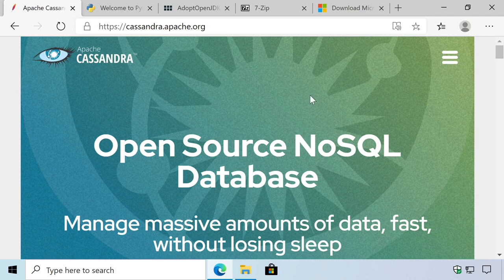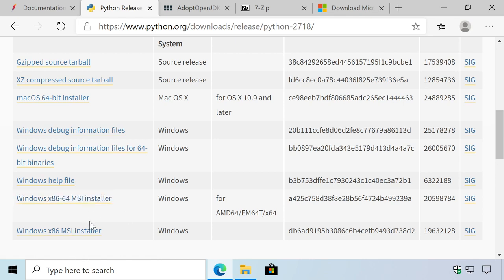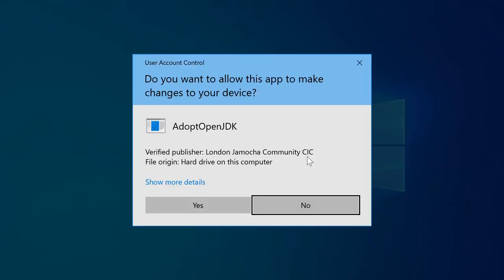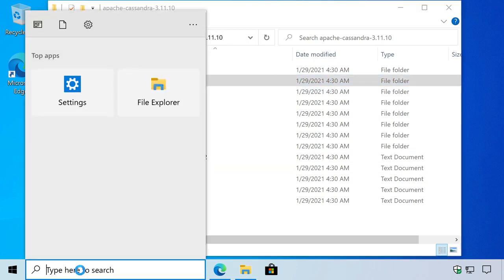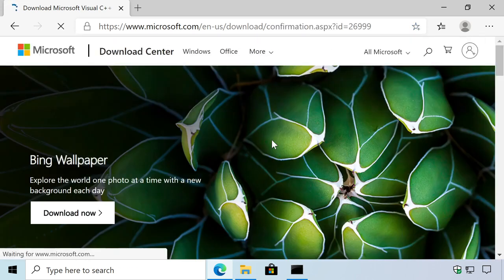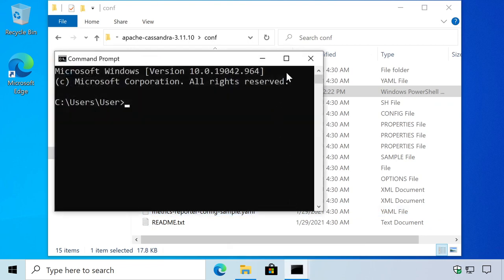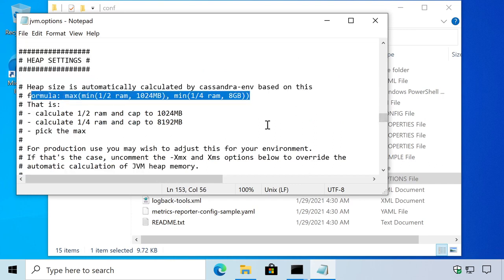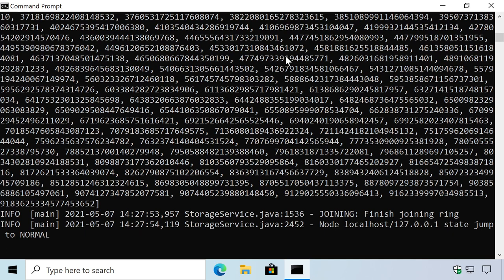How to windows 10 Installing Apache Cassandra on Windows in 2021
How to windows 10 Installing Apache Cassandra on Windows in 2021  Installing Apache Cassandra on Windows in 2021 Beautiful Dua For Righteous Children New Tik Tok Ethiopian Funny Videos Compilation Tik Tok Habesha Funny Vine Video compilatio,በሳቅ ሊፈጁን ነው TIK TOK Ethiopian Funny tiktok Videos compliation360p,ኮምፕዩተር የሚያፈጥኑ 3 መንገዶች 3 ways to make computer faster eytaye tariku tube,ALLAH IS SHY WHEN YOU MAKE DUA LIKE THIS! 😮 LIFE CHANGING VIDEO @Mufti Menk 720P HD,How to windows 10 Installing Apache Cassandra on Windows in 2021,Beautiful Dua For Righteous ChildrenHow to play DLS football Games 2022